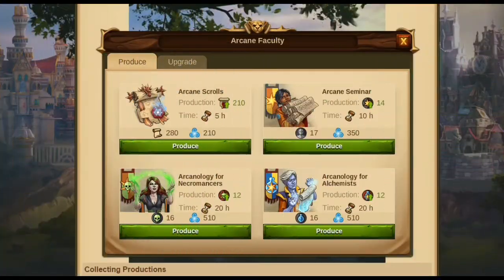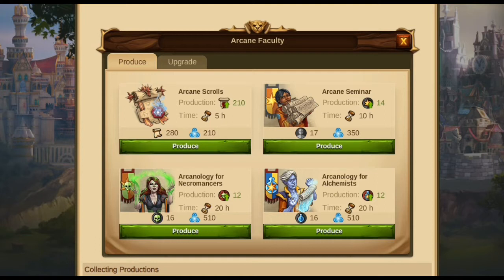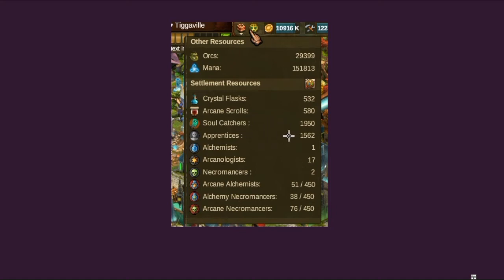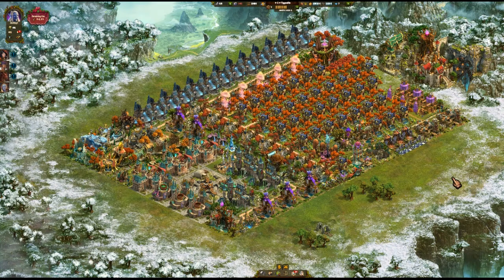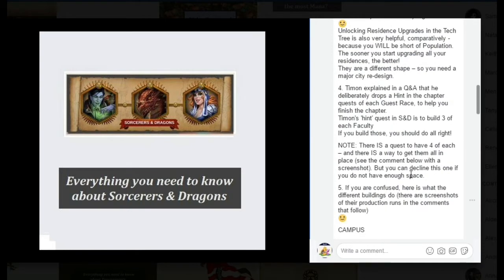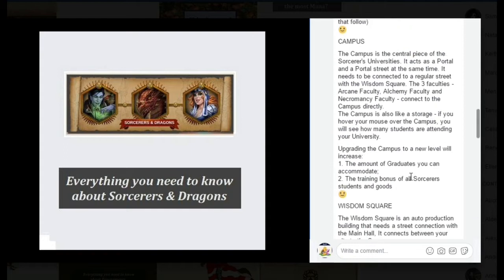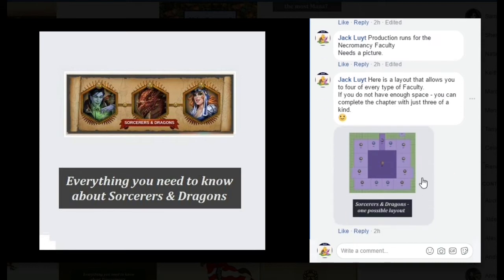E P L Notes - Sorcerers & Dragons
This is one of Elvenar Platinum Leaf's Notes & Guides series; in this video we look at the suggested strategies for Orcs & Goblins guest race chapter VIII.

Here is a link to the S& D info on Wiki

Elvenar Platinum Leaf is a free-to-share public Facebook group with 4800 members and growing all the time; you are welcome to share all our Files, Notes and videos with all your friends and fellowship.
We have more than 200 'InfoTips' – which are nuggets of Elvenar information on different subjects that you may not find elsewhere, graded from 'beginner' to 'Advanced'.
We also have more than 100 videos.
This helps us to get our product out to a wider audience.

Our YouTube Channel will eventually having full 'City' and 'Battle' playlists, graded from 'beginner' to 'advanced'.
Does your group perhaps have some similar videos you would let us share? Or do you have a talent for making them?
No special film-making talent needed; just provide the raw video; I will do the final editing for you!